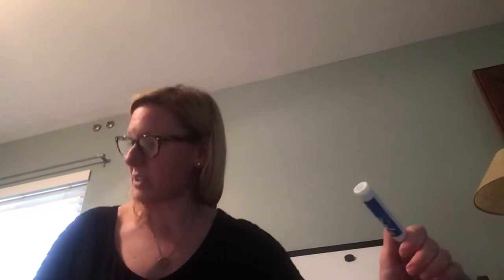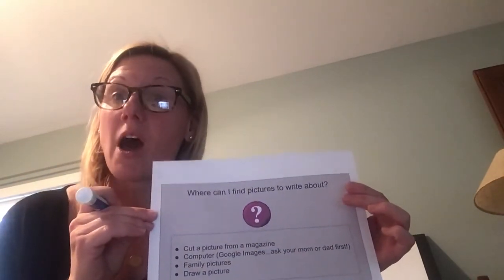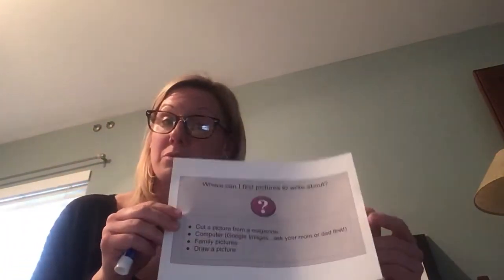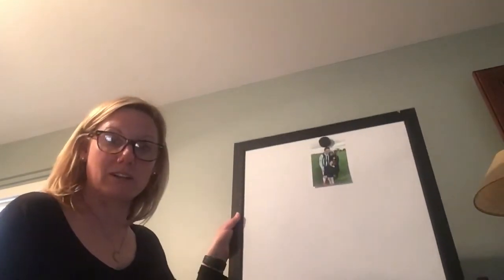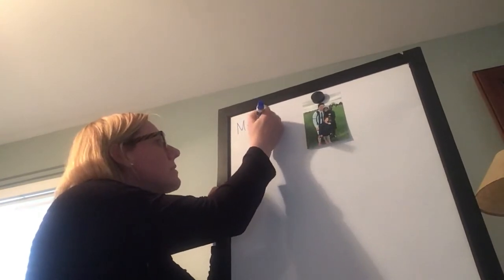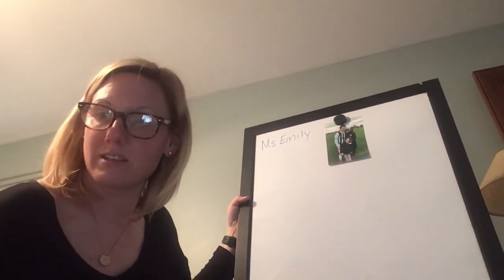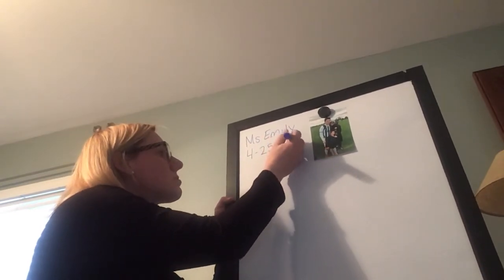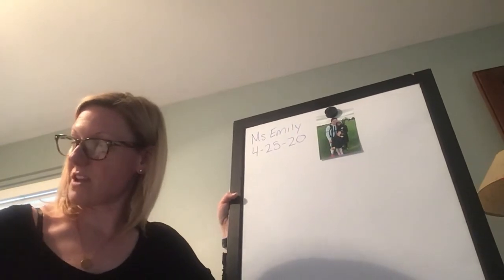First Author Mini Lesson